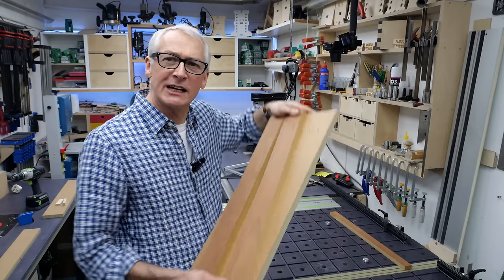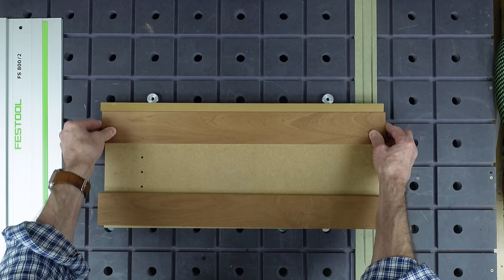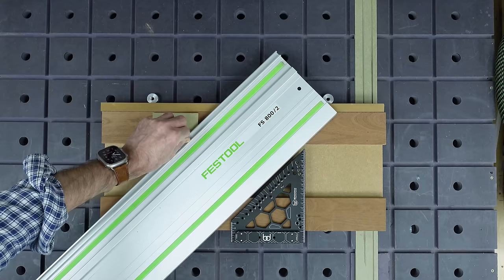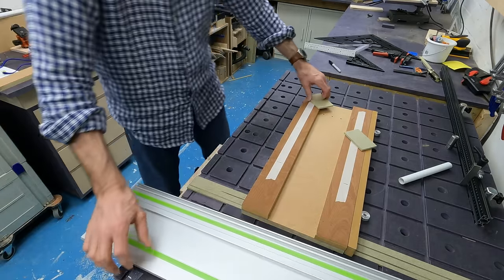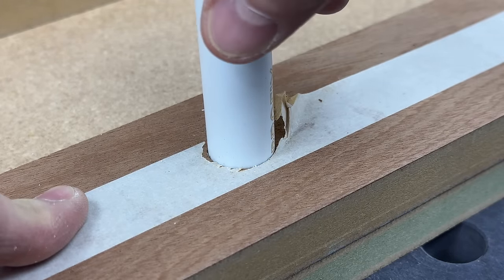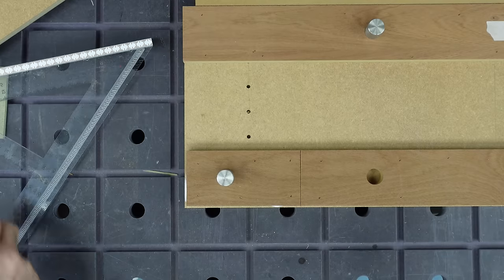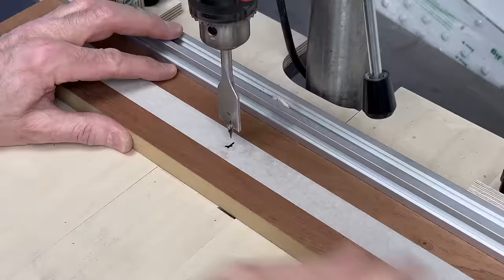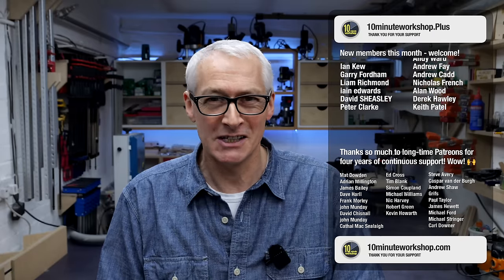Cheap & Easy Tracksaw Mitre Jig [Video 513]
I make a cheap, easy and versatile mitre and crosscut tracksaw trimming jig from scraps and offcuts. Enjoy!

**Please note that I am moving away from legacy member platforms to concentrate on my own memberships at 10MinuteWorkshop Plus; member benefits at Patreon and YTM will be significantly reduced from October 2022.

New to track saws? Tracksaw workshop & all tracksaw-related videos in a playlist

Handy consumables & gear:-

Note that prices fluctuate - some have risen since I made my purchases.

Dave Stanton Dog Locks

Mirock squares (acrylic ones) - not sure these are available any more, this is Vladimir's Etsy;

Stainless steel graphics knife, Olfa SAC-1

Polyvine Polyten PVA (US(crazy price, just for reference)

Tongue depressors (waxing spatulas) (US: similar)